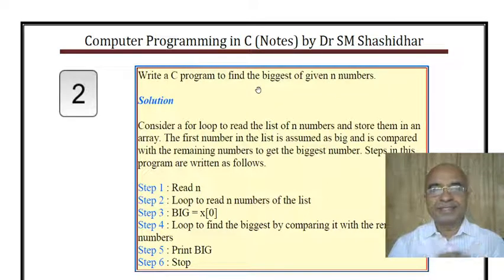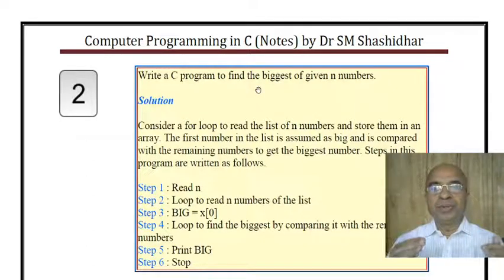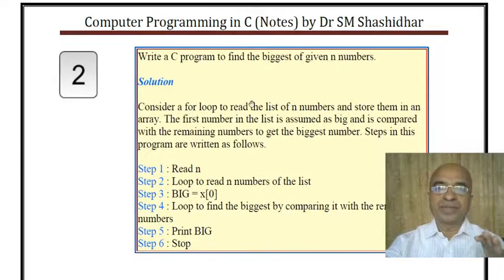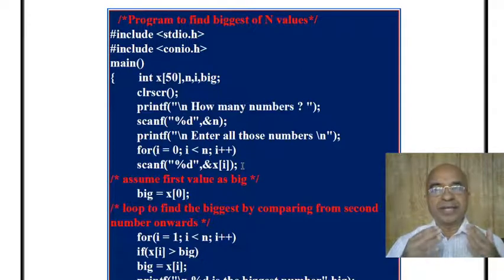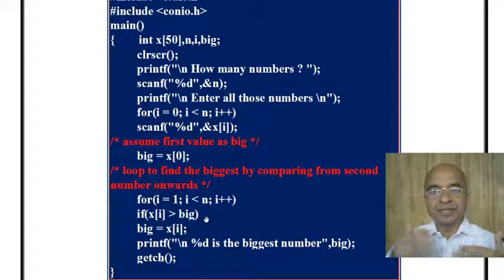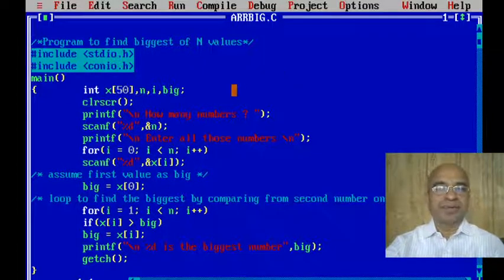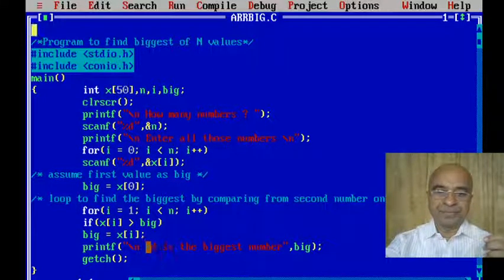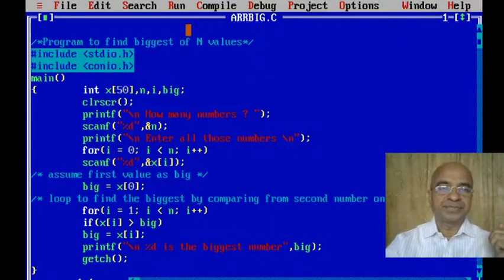C program to find the biggest of given array of numbers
Consider a for loop to read the list of n numbers and store them in an array. The first number in the list is assumed as big and is compared with the remaining numbers to get the biggest number. Steps in this program are written as follows.
Step 1 : Read n
Step 2 : Loop to read n numbers of the list
Step 3 : BIG = x[0]
Step 4 : Loop to find the biggest by comparing it with the remaining numbers
Step 5 : Print BIG
Step 6 : Stop